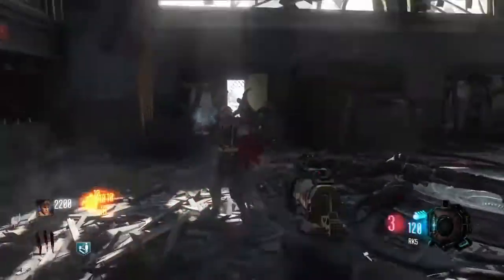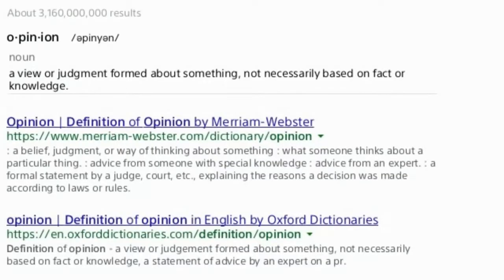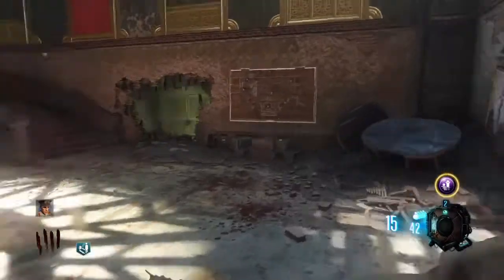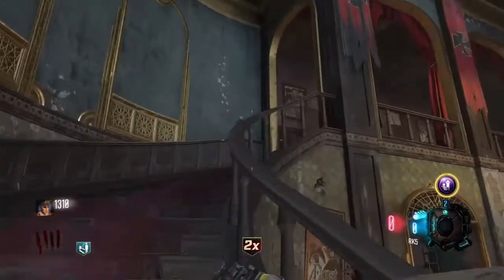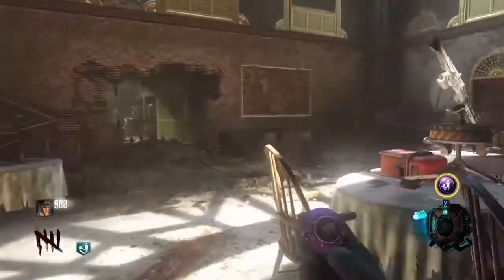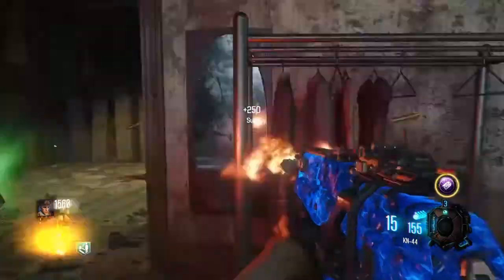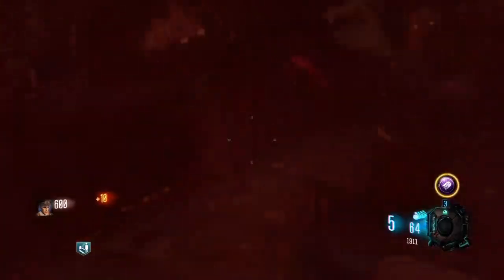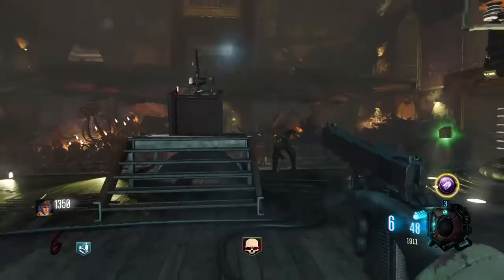The Most OVERRATED Zombies Map Ever...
What do you think is the most overrated zombies map of all time?  Once again, remember that this video is 100% subjective and is based on my opinion. Kino is not necesarrily a BAD map, but holy hell I just can't play it anymore.

Let me know what you would like to see next in the comment section below. I'll see all you guys in the next video! (乃^o^)乃